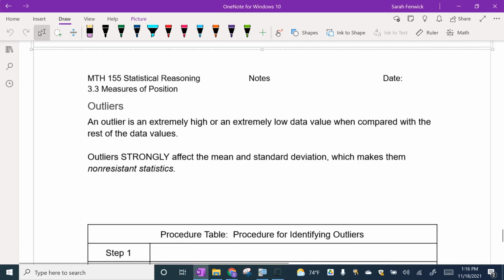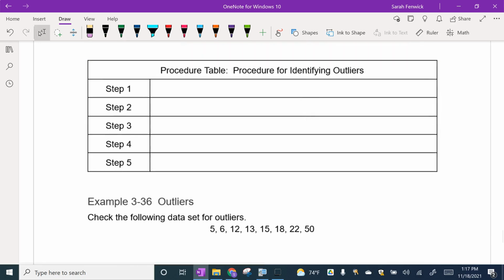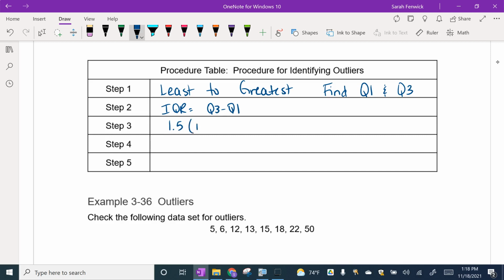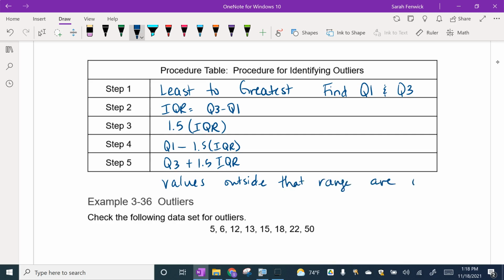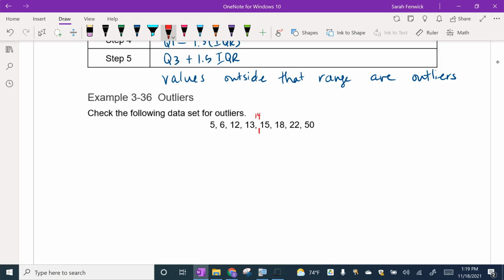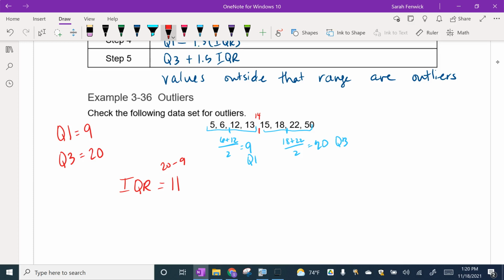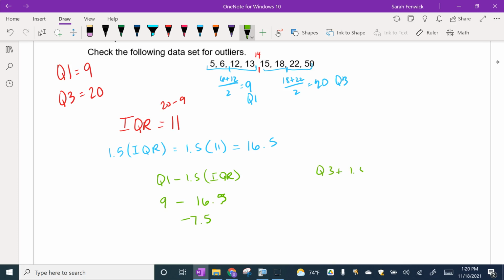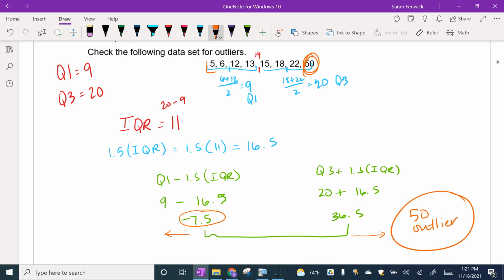3 3 Outliers